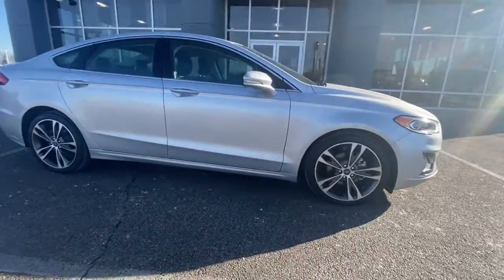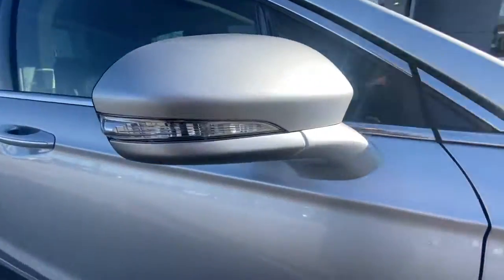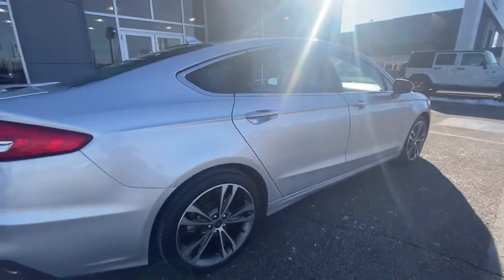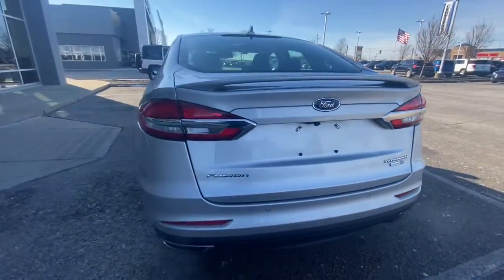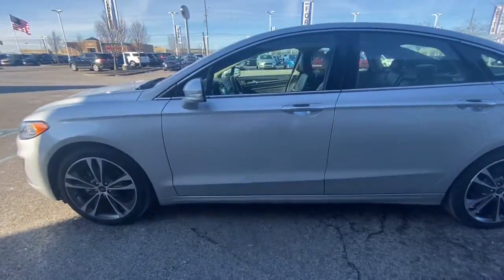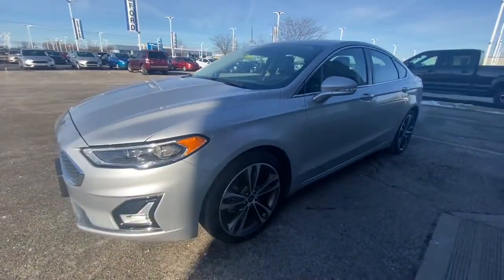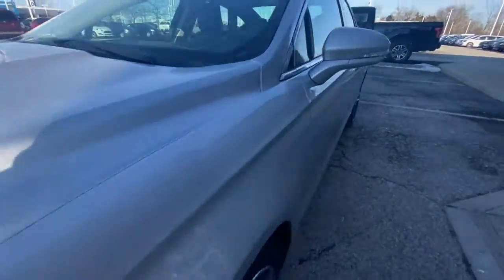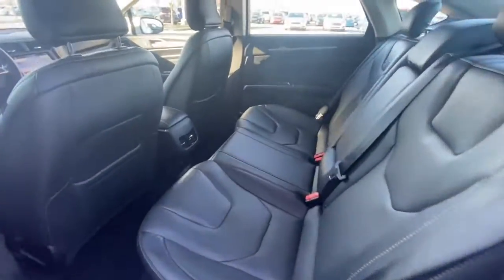2019 Ford Fusion Plainfield, Indianapolis, Brownsburg, Greenwood, Avon, IN NP7274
Ingot Silver Metallic Used 2019 Ford Fusion available in Plainfield, Indiana at Andy Mohr Ford. Servicing the Indianapolis, Brownsburg, Greenwood, Avon, IN area.

Now offering Mohr to your Door! Don't want to get out? Or can't? We will bring the car to you! And all the paperwork! We are open online and at the store. Certified. Clean Carfax, Carfax One Owner, Accident Free Carfax, Sunroof / Moonroof, Android Auto, Apple CarPlay, SYNC 3, Backup Camera, Bluetooth, Sirius/ XM Satellite Radio, USB Input, Remote Start, Push Button Start, Premium Sound Package, Leather Seats, Heated and Cooled Leather Seats, Alloy Wheels, Equipment Group 250A.brbrFord Gold Certified Details:brbr  * Vehicle Historybr  * Limited Warranty: 12 Month/12,000 Mile (whichever comes first) after new car warranty expires or from certified purchase datebr  * Powertrain Limited Warranty: 84 Month/100,000 Mile (whichever comes first) from original in-service datebr  * 172 Point Inspectionbr  * Transferable Warrantybr  * Roadside Assistancebr  * Warranty Deductible: $100br  * and 22,000 FordPass Rewards Points to use toward first two maintenance visitsbrbrbr20/29 City/Highway MPGbrbrbrAwards:br  * JD Power Initial Quality Study (IQS)brGet Mohr for your Money at Andy Mohr Ford. Don't miss out on massive savings.